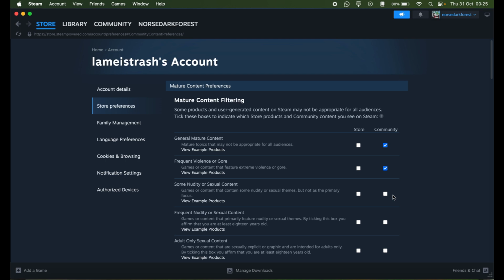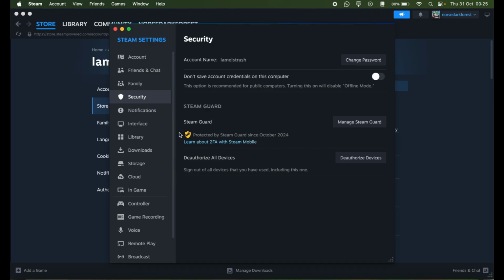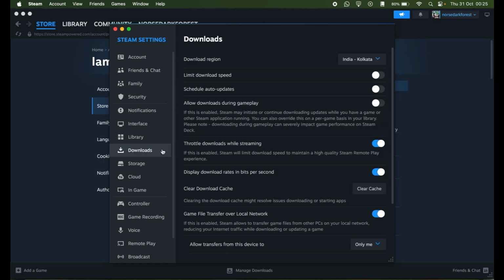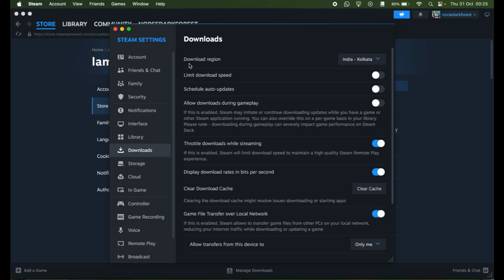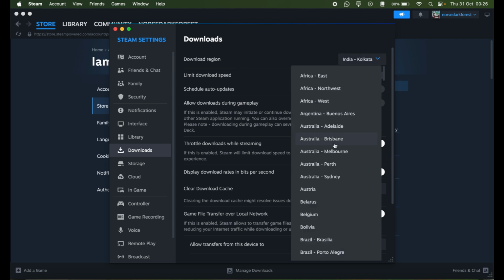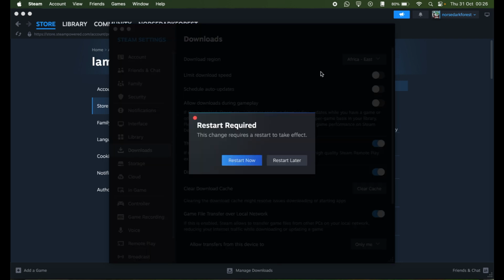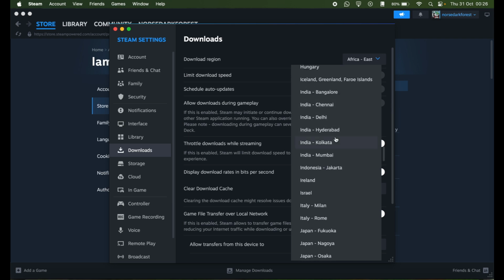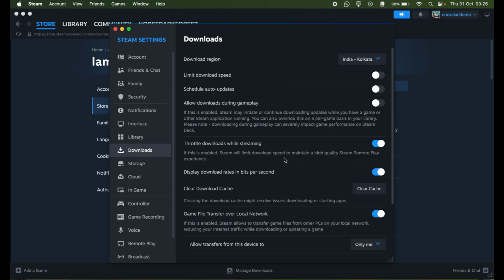How to Switch Download Region in Steam PC | Optimize Steam Downloads 2024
Want to improve your download speeds? In "How to Switch Download Region in Steam PC | Optimize Steam Downloads 2024," we’ll show you how to change the download region on Steam to connect to a faster server near you. Follow our step-by-step guide to adjust this setting and ensure smooth game downloads and updates. Take control of your Steam download preferences today!